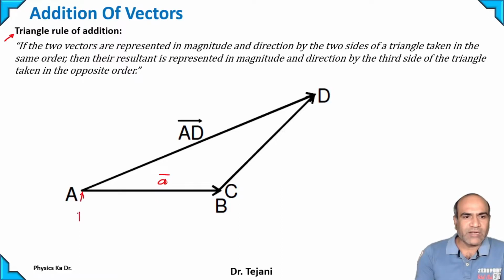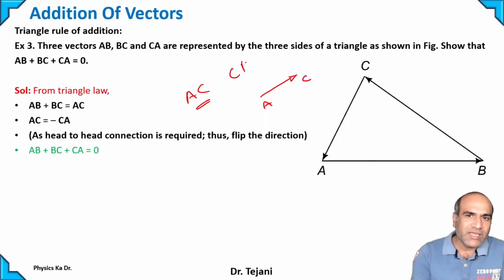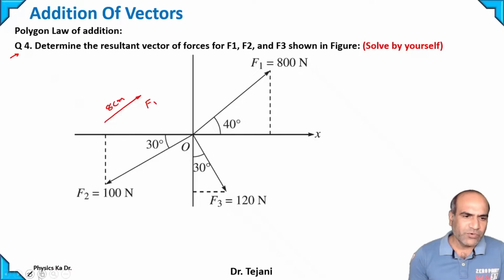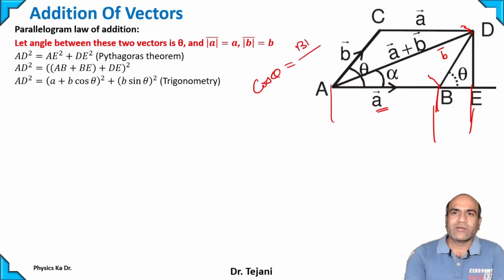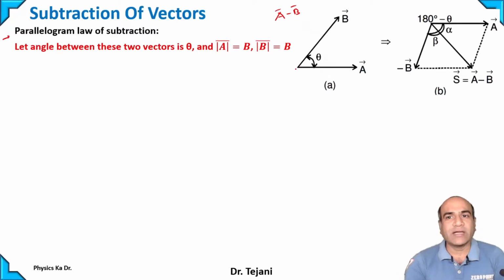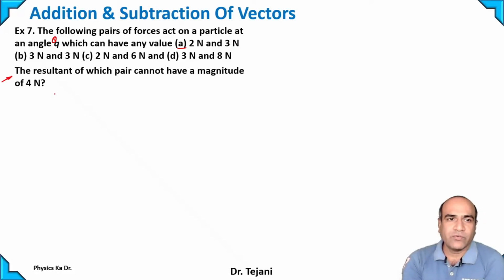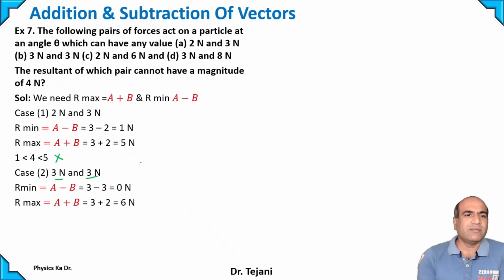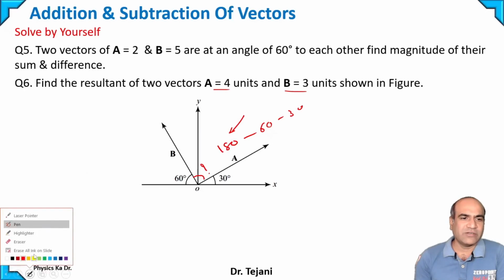03 Physics 11: Vector | Addition Of Vectors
Session 03: Vector
Triangle rule of addition
Polygon Law of addition
Parallelogram law of addition
Parallelogram law of subtraction

Timestamps:-
0:00 Introduction
Three vectors AB, BC and CA are represented by the three sides of a triangle as shown in Fig. Show that AB + BC + CA = 0.
Derivative | Parallelogram law of addition
Ex 4. Two vectors of 10 units & 5 units make an angle of 120° with each other. Find the magnitude & angle of resultant with vector of 10 unit magnitude:
Ex 5. Two vectors of equal magnitude 2 are at an angle of 60° to each other find magnitude of their sum & difference.
Ex 6. Find A+ B and A– B in the diagram shown in figure. Given A = 4 units and B = 3 units
Ex 7. The following pairs of forces act on a particle at an angle θ which can have any value (a) 2 N and 3 N (b) 3 N and 3 N (c) 2 N and 6 N and (d) 3 N and 8 N. The resultant of which pair cannot have a magnitude of 4 N?
Ex 8. The magnitude of the resultant of two vectors of the same magnitude is equal to the magnitude of either vector. Find the angle between the two vectors.
Ex 9. If |A + B| = |A – B|, the angle between vectors A and B is

Let's make free education for all.